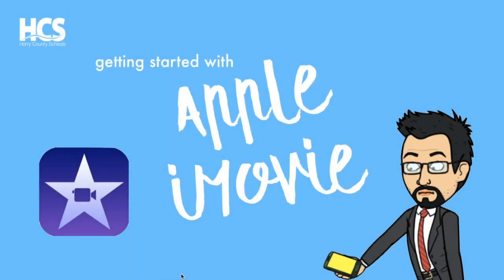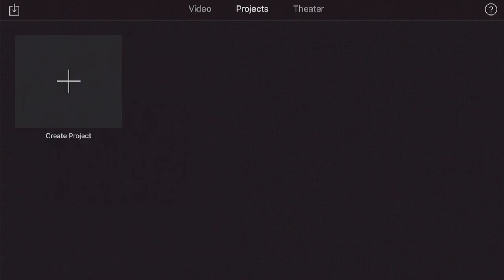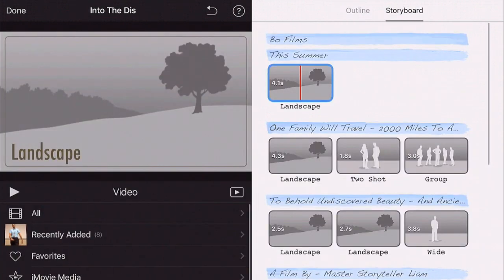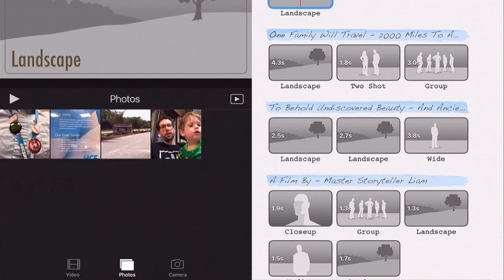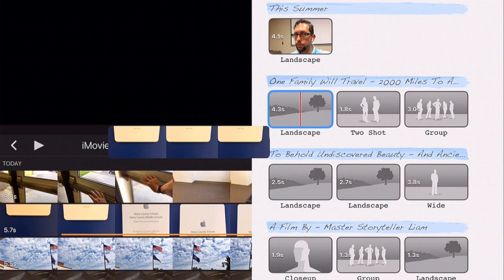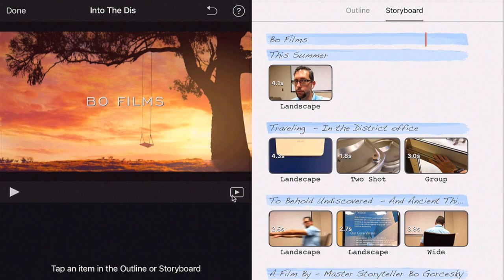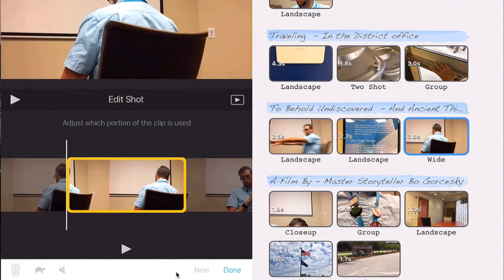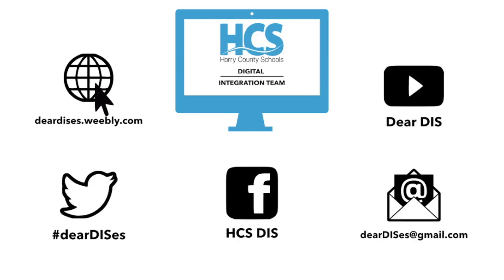iMovie tutorial | iMovie App for iMovie editing trailers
In this iMovie tutorial, learn the layout of the iMovie app such as organizing media, picking a trailer template and experience iMovie editing with the footage to make a trailer.  Don't forget our other IMovie tutorial, for iMovie app to use iMovie editing to make a movie.